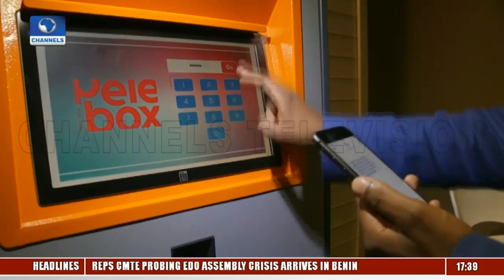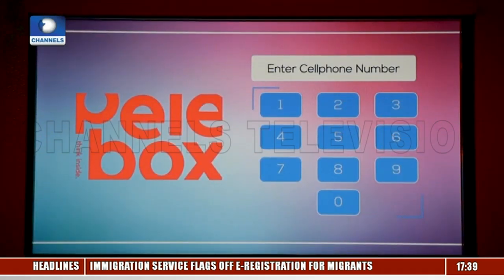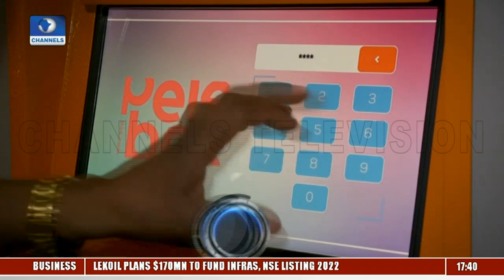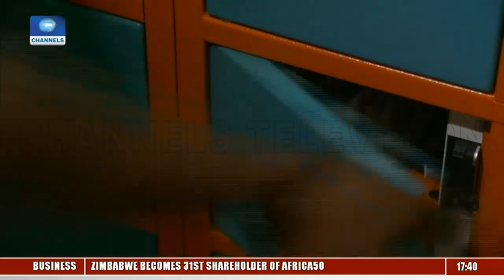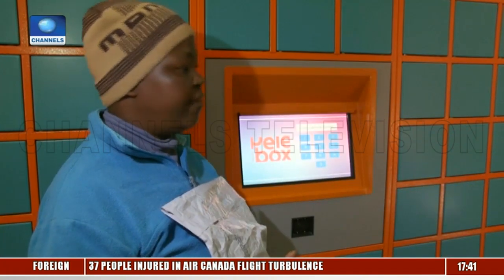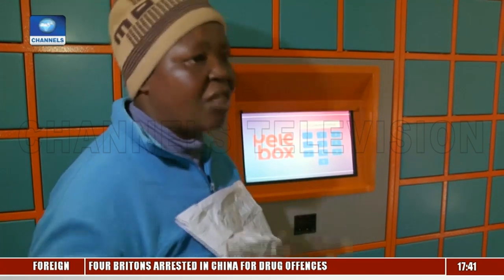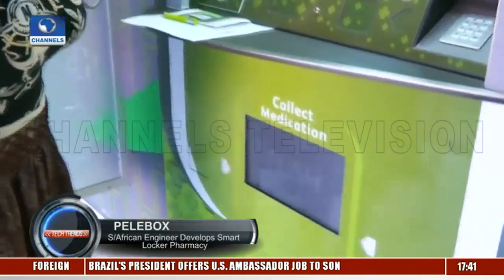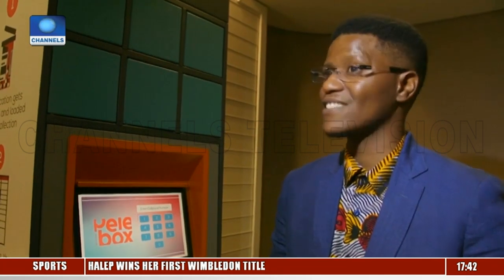S.African Engineer Develops Smart Locker Pharmacy